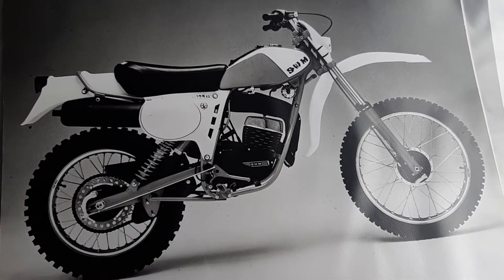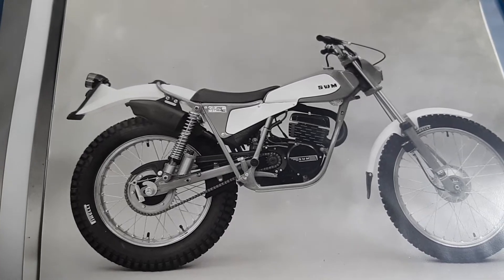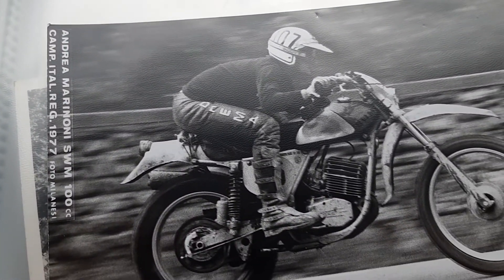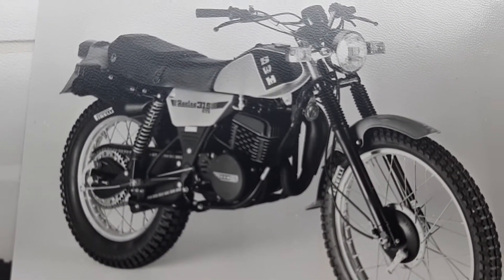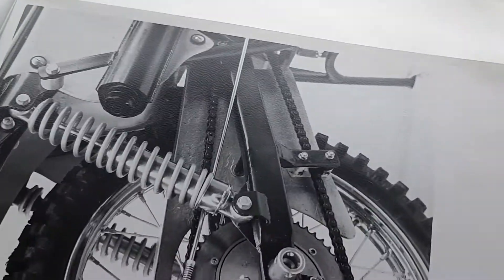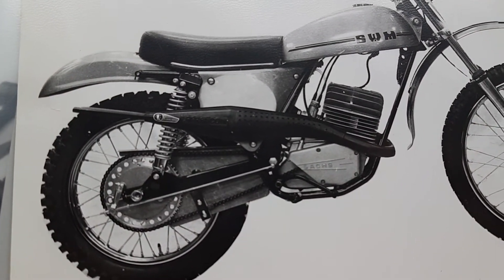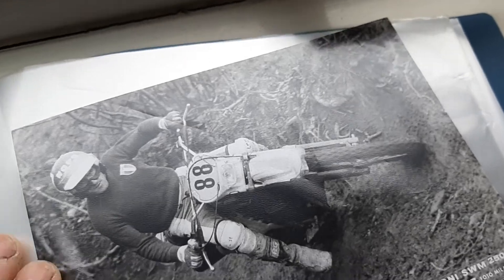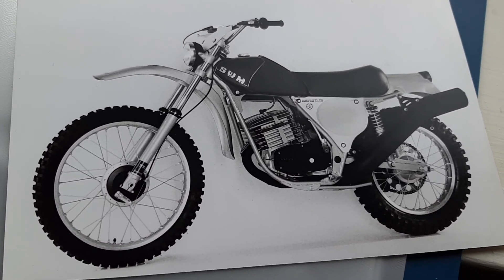Black & White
Rare pictures of SWM that were prototype, litte details did not make it to be manufactured.